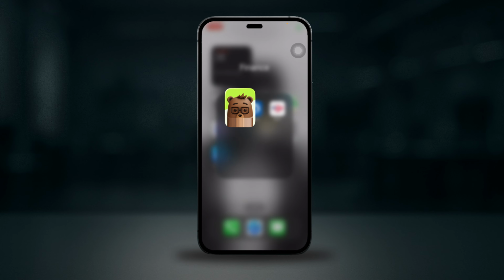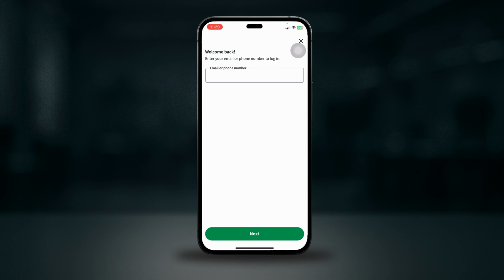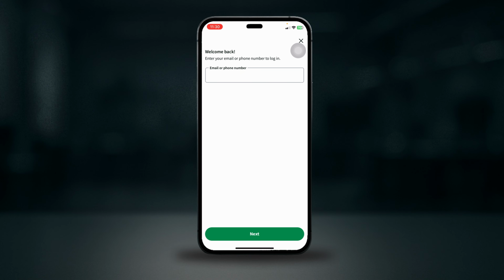How to Reset Dave App Password — Forgot Password Guide (2026)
Forgot your Dave app password or can't log in because of a password error? This quick guide shows you exactly how to reset your Dave password in under a minute — step by step, without losing any account data or your ExtraCash history.
⏱️ Timestamps
0:00 - Forgot your Dave password?
0:10 - Open Dave and enter your phone number
0:25 - Tap Forgot Password below the password field
0:40 - Get verification code by text
0:55 - Enter code and create new password
1:10 - Password reset — logged into Dave!
✅ Works on Dave app on iPhone and Android.
📌 Watch this if you forgot your Dave password, can't log in to Dave, want to change your Dave password, or are locked out of your Dave account.